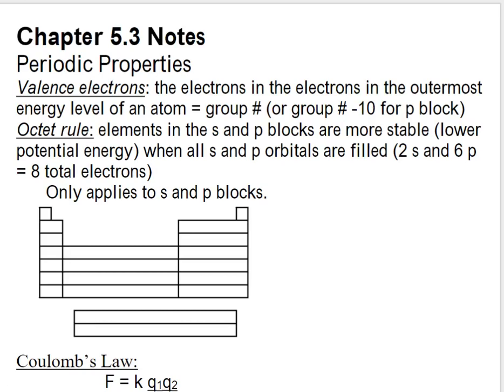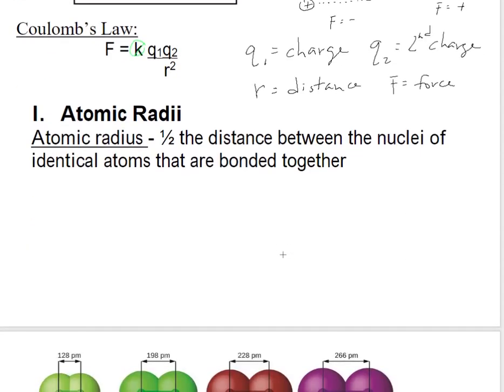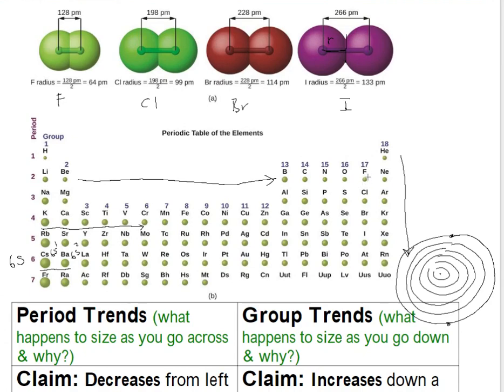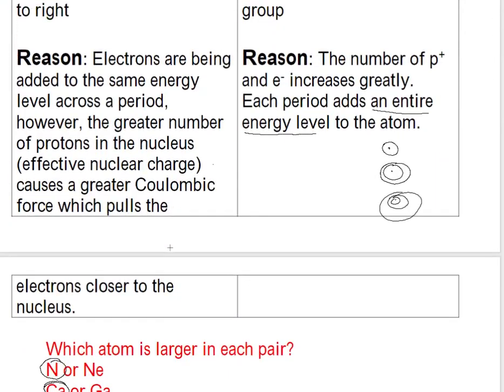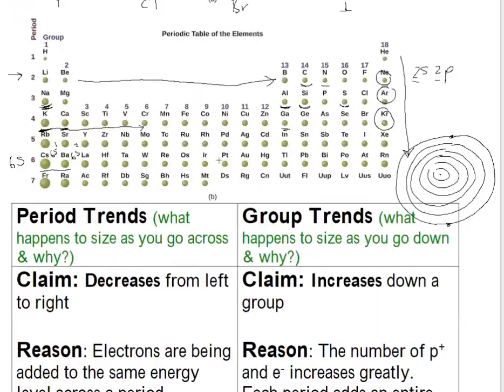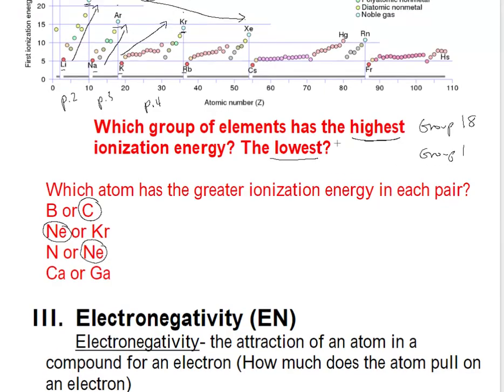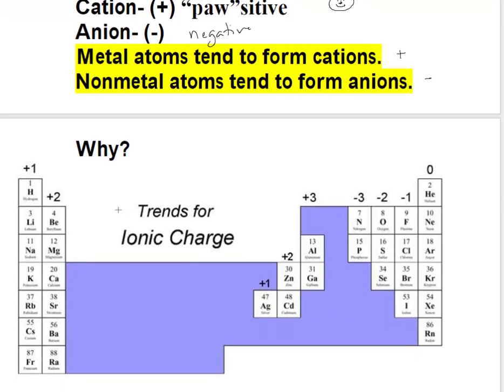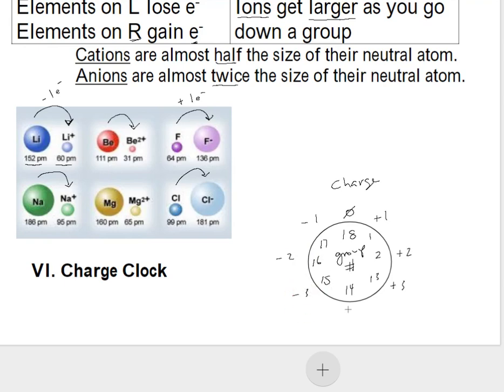H Chem Chapter 5.3 Notes